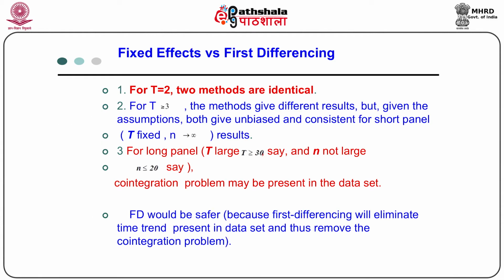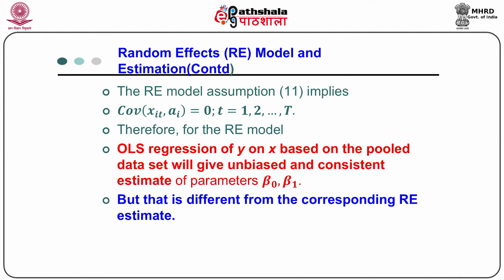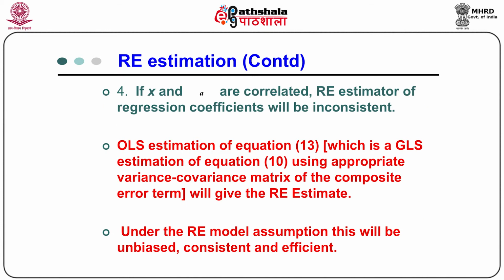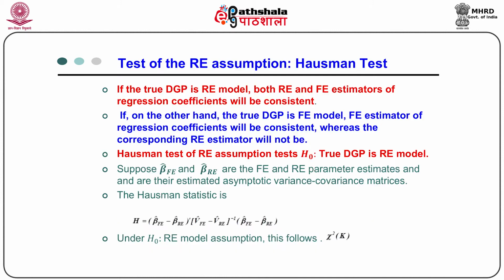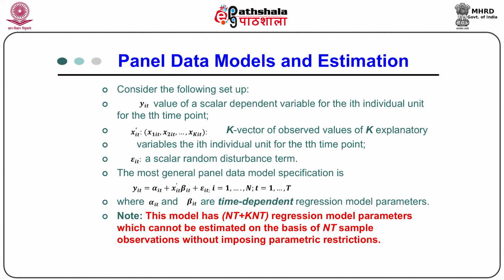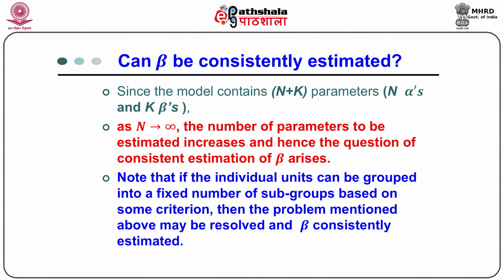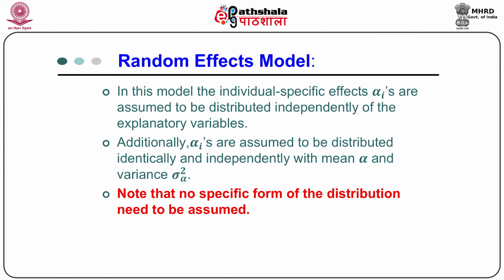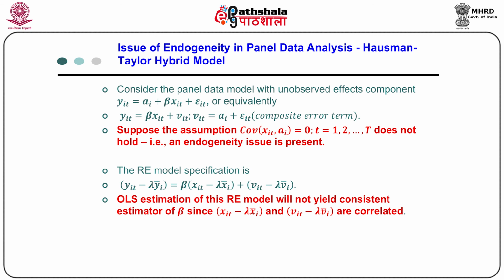M-20. Panel Data Analysis IV